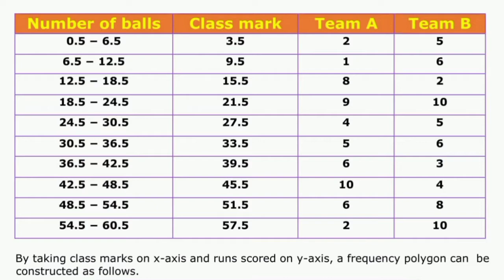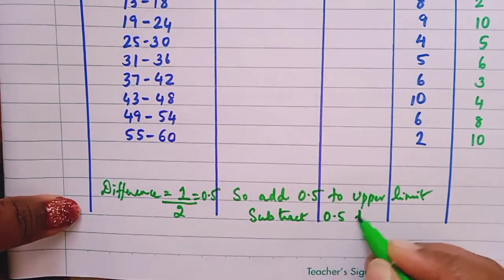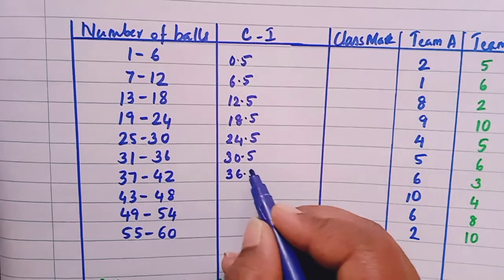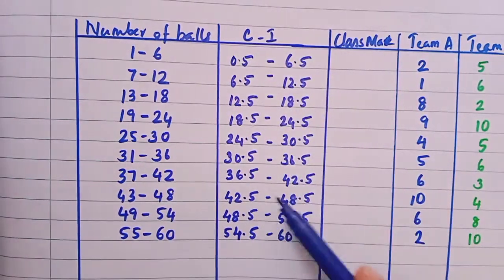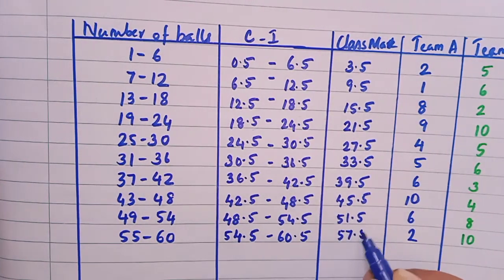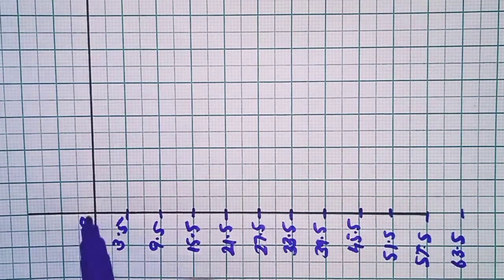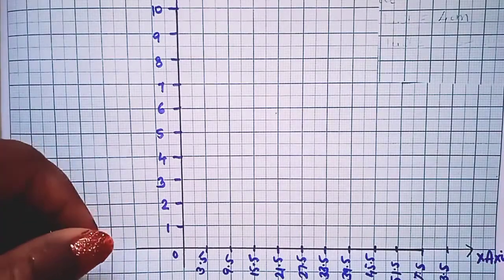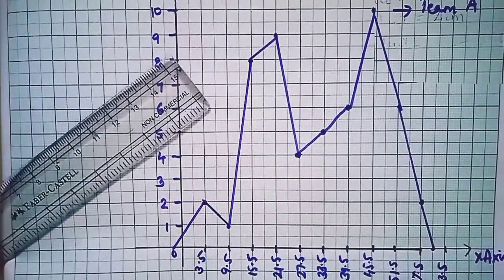Class 9 Statistics NCERT EX 14. 3 Q7